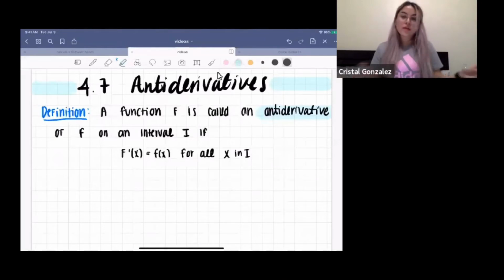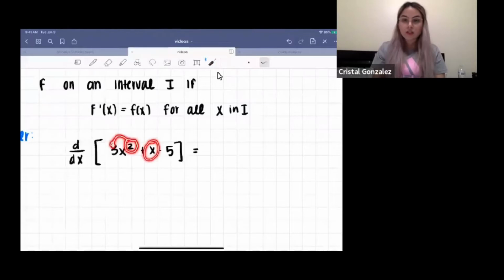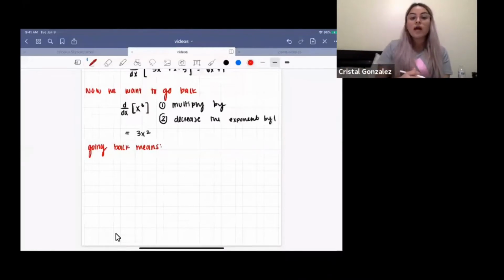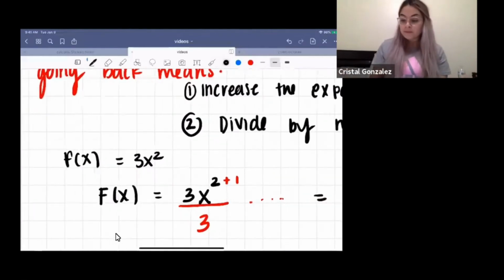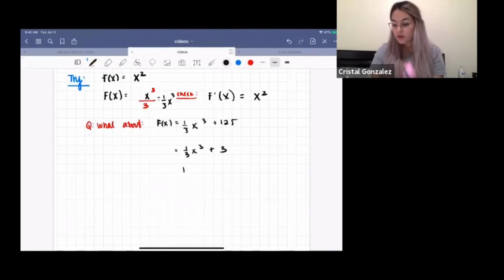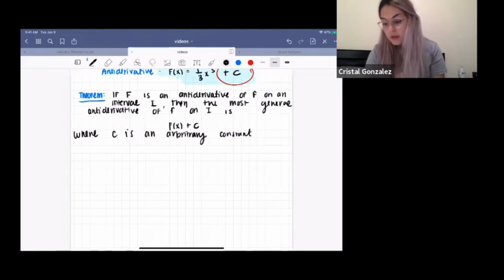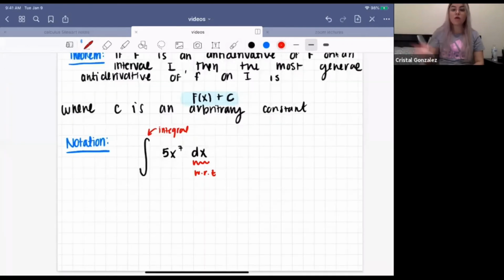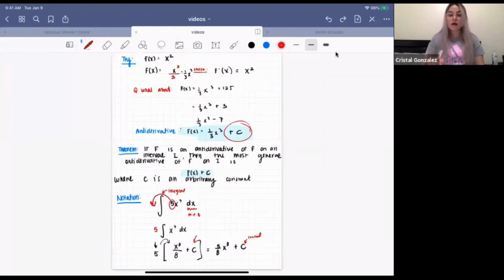4.7 Antiderivatves (part 1)